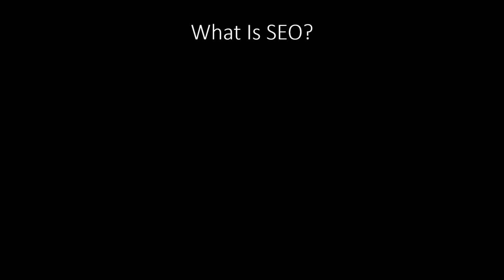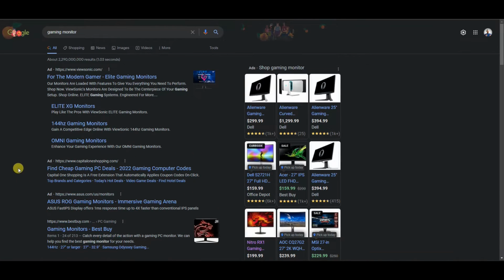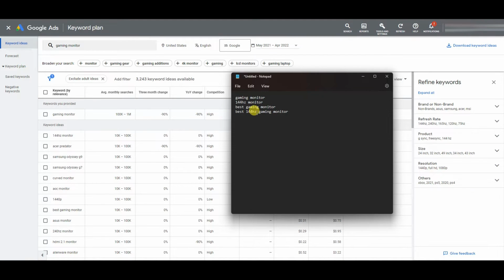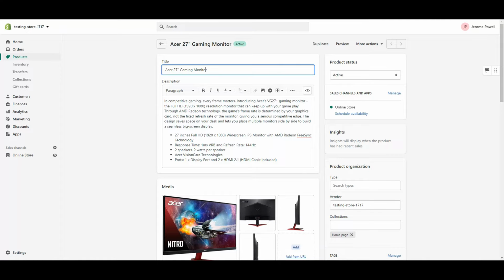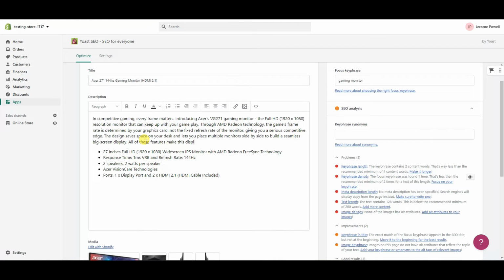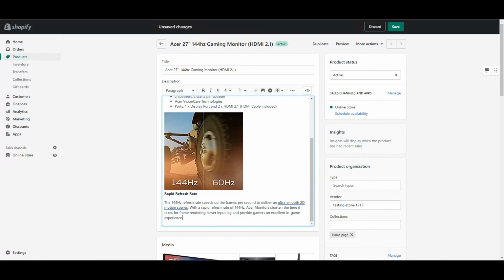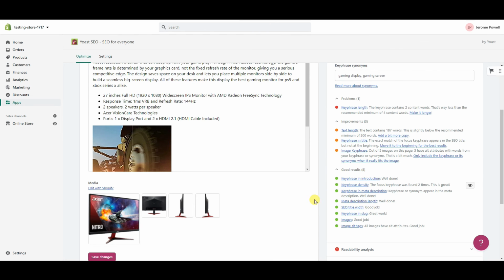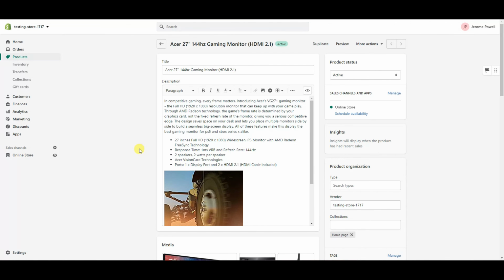Shopify SEO Optimization For Beginners | Complete Step By Step Tutorial 2023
In this shopify seo optimization tutorial for beginners, I walk you through step by step the best practices for doing shopify seo on your store to generate free traffic and sales. I explain what exactly shopify seo optimization is, in a beginner friendly manner, and then show you step by step how exactly to execute this within your own stores.

- Conduct Keyword Research
- Optimize your product titles and descriptions
- Optimize your image alt tags
- Check Your Page loading speed
- Use The Yoast SEO app to help expedite the SEO process